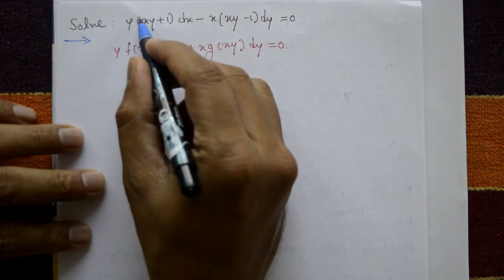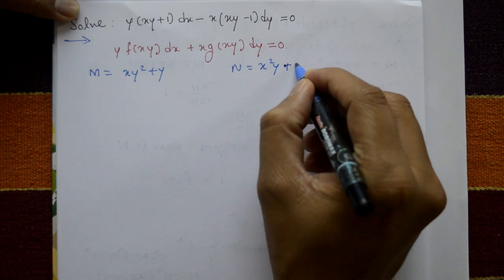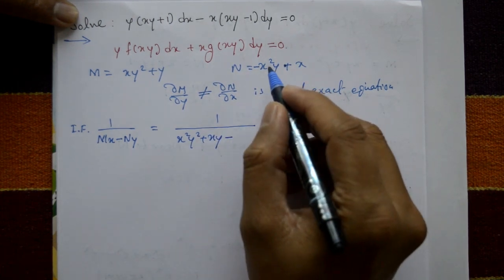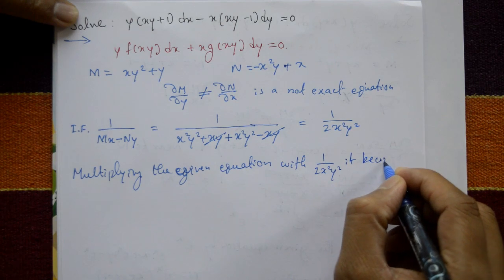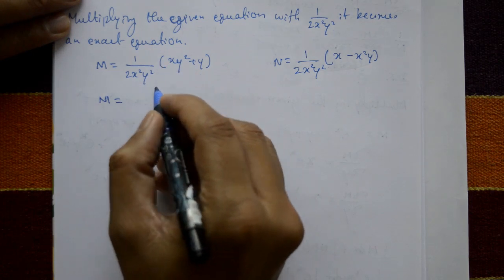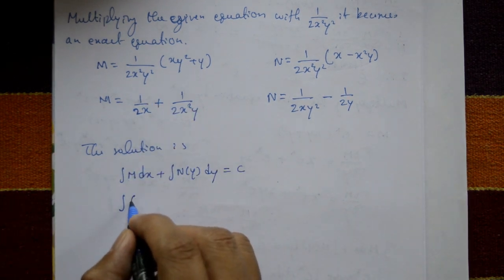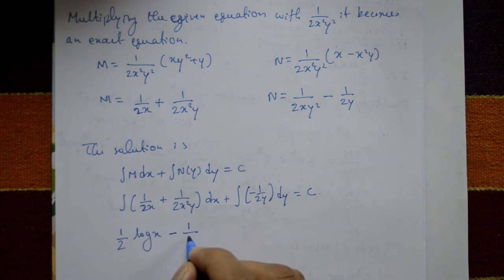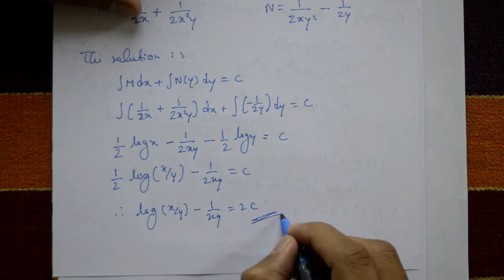VTU Engineering Maths 1 Not exact equation type 2 example (PART-1)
In this video explaining not exact equation is another mathematical method explaining. this is very interesting and easy method.